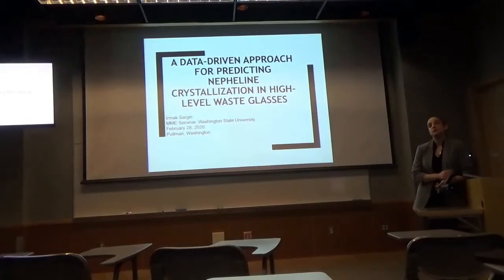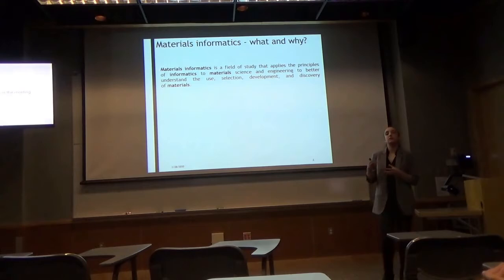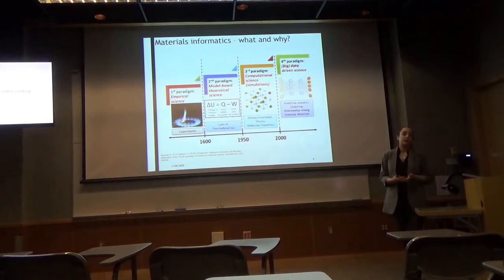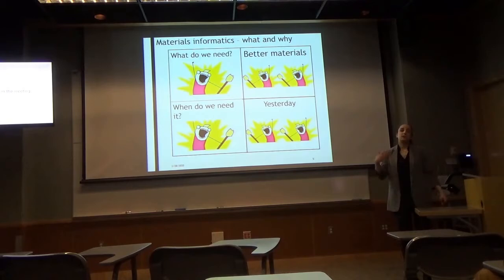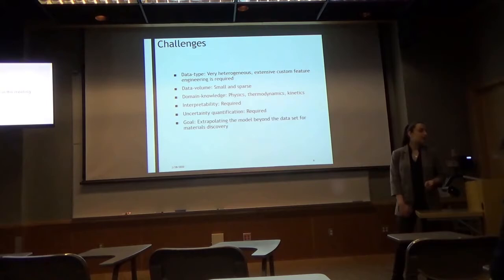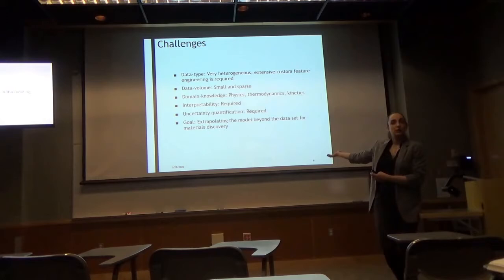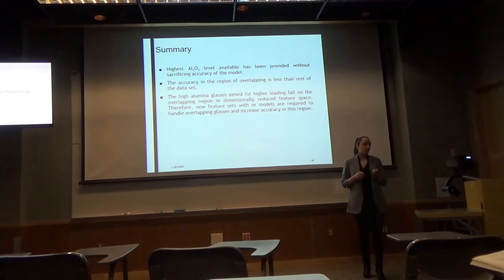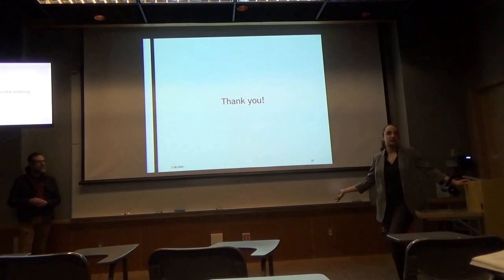A Data-Driven Approach for Predicting Nepheline Crystallization in High-Level Waste Glasses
This is a seminar given by Prof. Irmak Sargin to the Washington State University Materials Science and Engineering Program fall 2019.